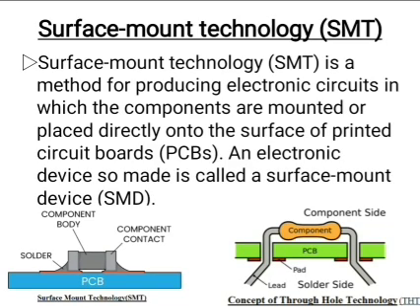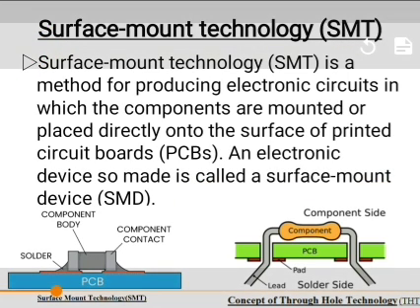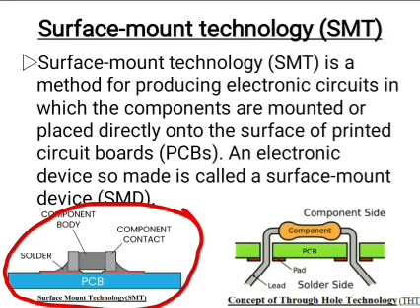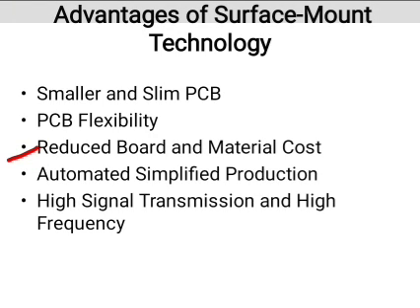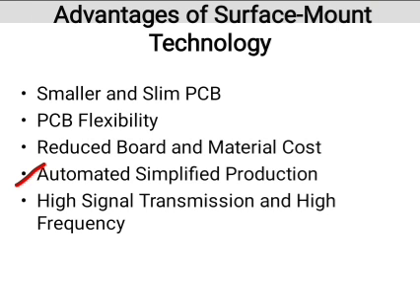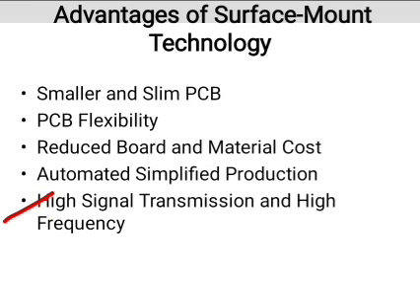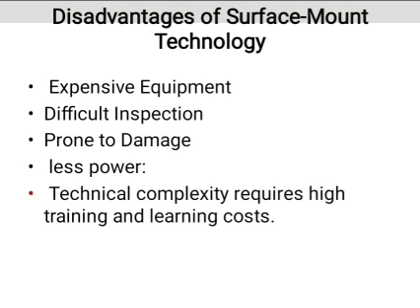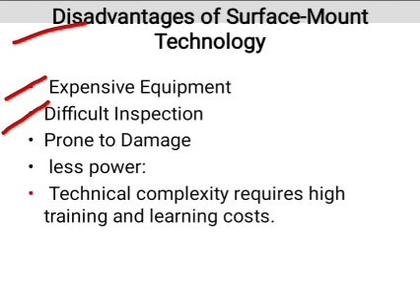Surface Mount Technology